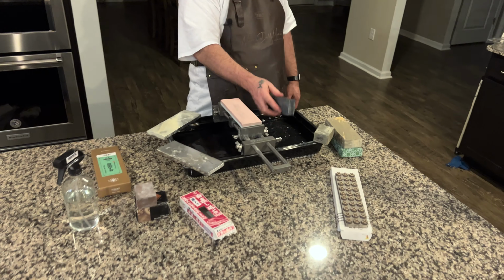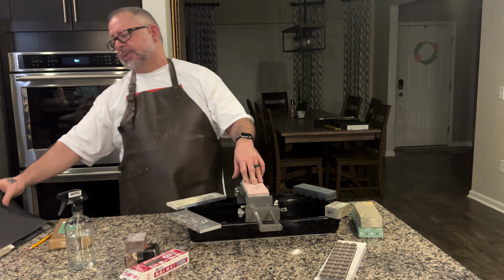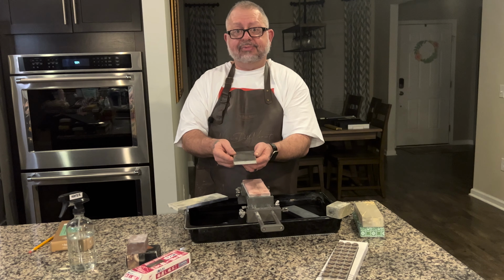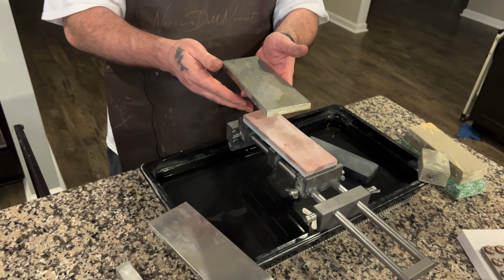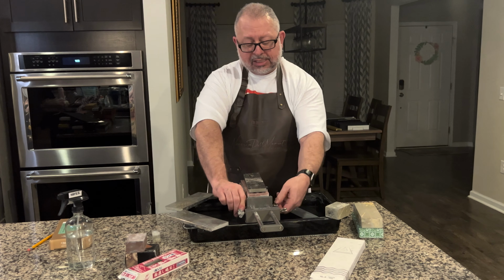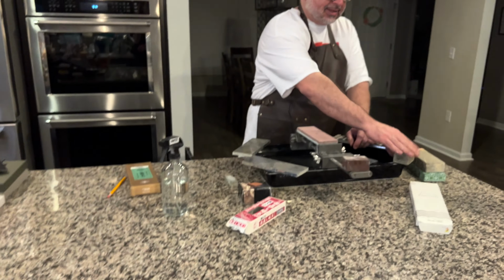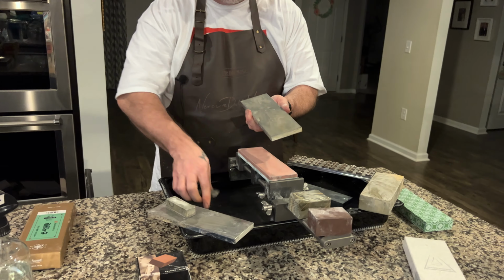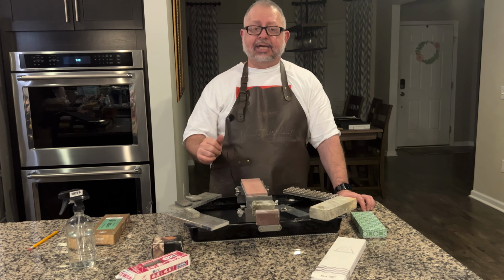Knife Knowledge: Lapping Plates/Flattening Plates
In this video we explore other aspects of knife sharpening. Making sure your whetstones are flat is a typical part of the knife sharpening procedure. Knife polishing is able to take advantage of different curves in the whetstone. However, knife sharpeners want a flat stone, especially for single bevel knives. We explore several options during this video. They come at different price points. We try to make sure that there is a link to the different options. We are going to share with you the procedure for using a flattening plate or lapping plate on your whetstones.

Atoma Diamond Sharpener Medium - #400

Atoma Diamond Plate Knife Sharpening Flattening Whetstone #1200

Atoma Diamond Sharpener Fine - #600

Atoma Diamond Sharpener Coarse Grade＃140

Naniwa #220 IO-1142 Japanese sharpening flattening stone

Naniwa #60 IO-1122 Japanese sharpening flattening stone

Carlisle 10201B07 StorPlus Full Size Polycarbonate Food Pan, 4" Deep, Clear

The Ultimate Sinkbridge by Kasfly (CZAR Precision)
Regular price